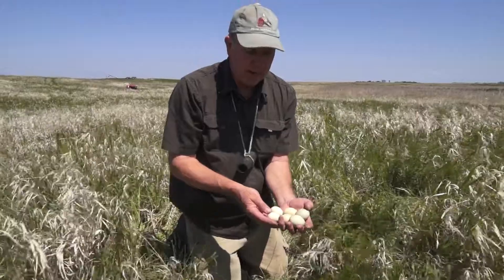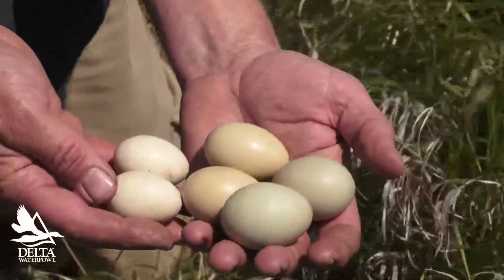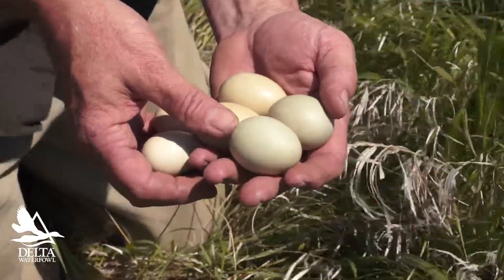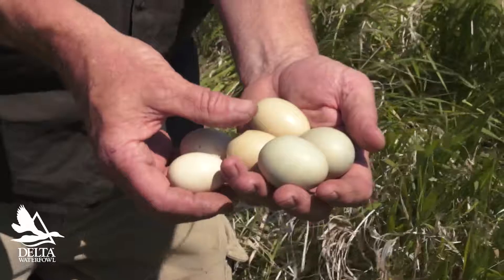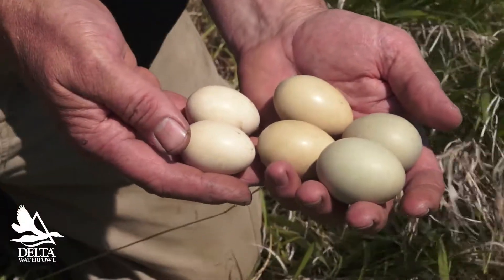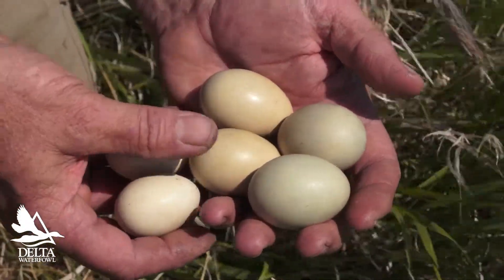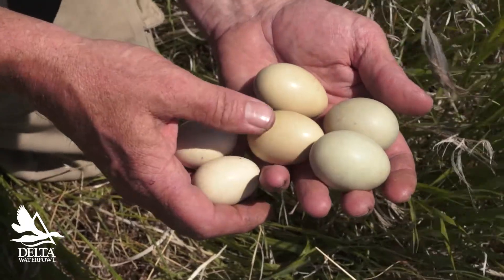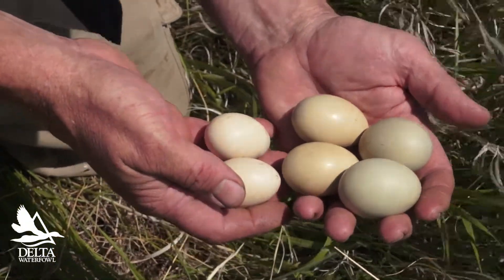Whose Nest Is It?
How to tell what sort of duck's nest eggs you've found - Tips from Delta’s president and chief science officer Frank Rohwer on identifying the nests of mallards, pintails, blue-winged teal, gadwall and shovelers.